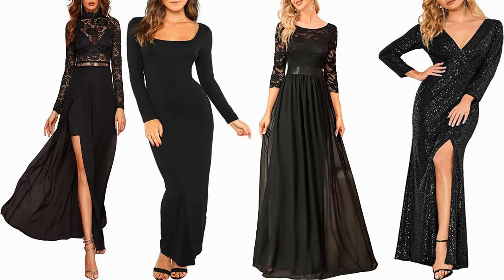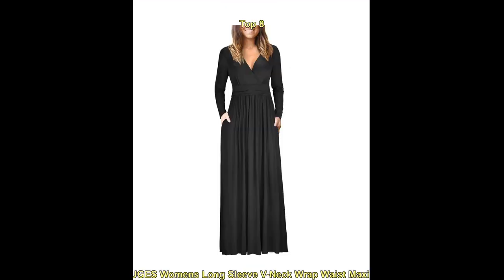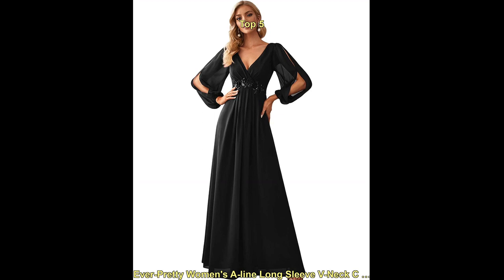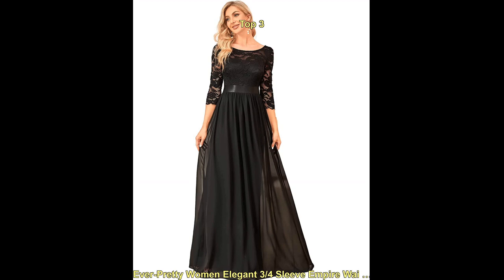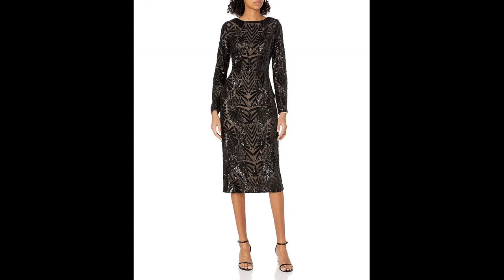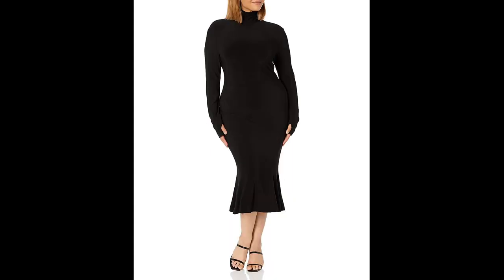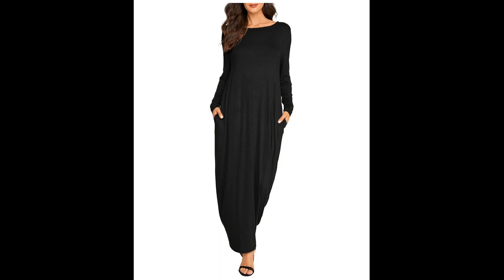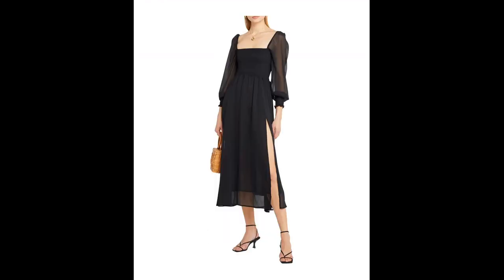Stunning And Elegant Trendy long sleeve black maxi dress formal Ideas 2023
Long sleeve black maxi dresses are a classic and elegant option for formal occasions. Some popular styles for long sleeve black maxi dresses.

★★★★★ Trendy maxi formal dress
Top 10 For  maxi dress formal Ideas 2023
1. SweatyRocks Women's Sexy Sheer Lace Long Sleeve Split Maxi Cocktail Long Party Dresses
2. Verdusa Women's Long Sleeve Square Neck Bodycon Maxi Long Dress
3. Ever-Pretty Women Elegant 3/4 Sleeve Empire Waist Maxi Bridesmaid Dresses 07412
4. Ever-Pretty Women Sequin Evening Dress Long Sleeve Side Split Evening Gowns 0824
5. Ever-Pretty Women's A-line Long Sleeve V-Neck Chiffon Mother of The Bride Dress 0461
6. Women's V Neck Wrap Long Sleeve Elegant Mermaid Velvet Cocktail Maxi Dress Evening Party
7. Zattcas Women's Elegant Velvet Long Sleeve Maxi Dress Winter Party Long Dress
8. OUGES Womens Long Sleeve V-Neck Wrap Waist Maxi Dress
9. DIRASS Women's Elegant Velvet Long Sleeve Wrap V Neck Ruched Bodycon Cocktail Party Maxi Dress
10. Meenew Women's Elegant Long Sleeve Gown High Neck Bodycon Long Maxi Dress